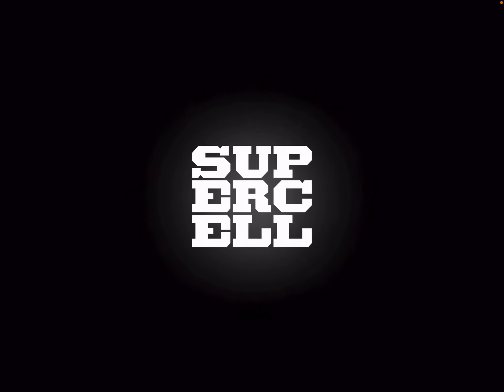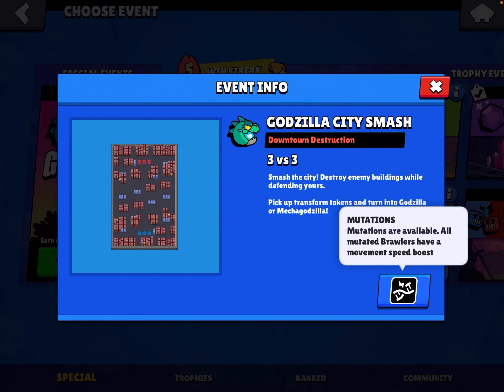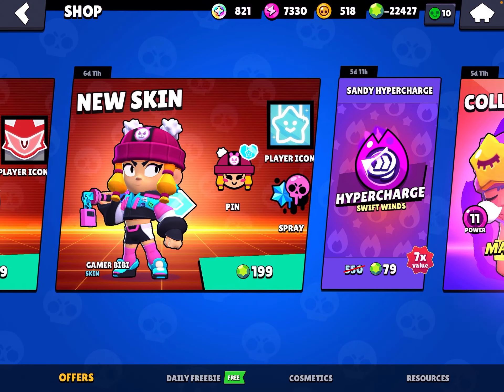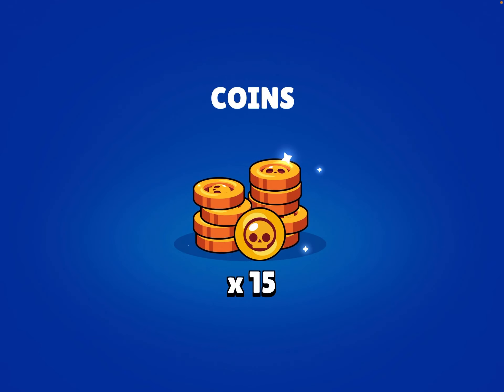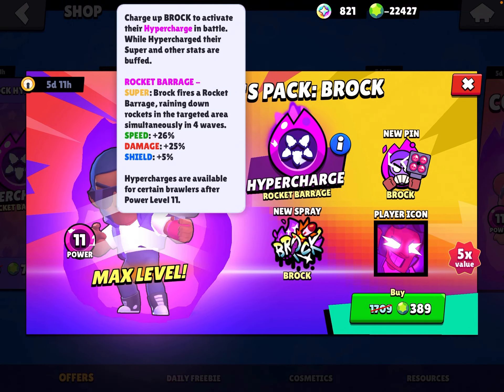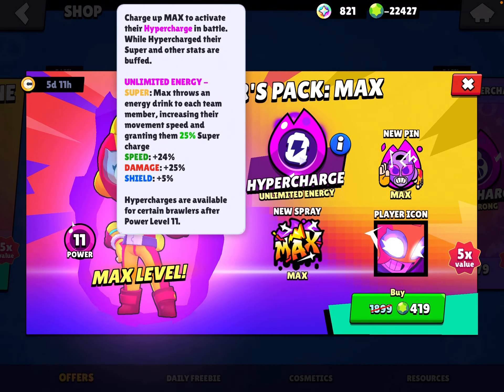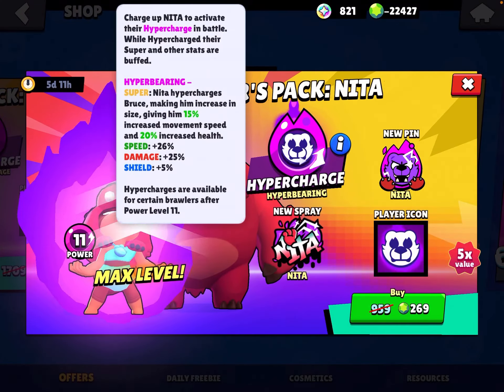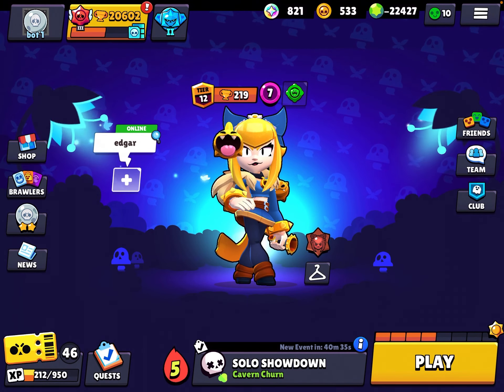Reaction To The New Brawl Stars Update/Hypercharges!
Brawl Stars just came out with a new update, and I kinda sucked at reacting to it, but the new hypercharges are C-RAAAAZYYYY!

The New Hypercharges include:
Sandy: When Hypercharge is activated Super grants extra speed
Gene:  When Hypercharge is activated Super splits three hands instead of one
Tick: When Hypercharge is activated When Ticks head explodes it sends 6 super charged mines
Brock: When Hypercharge is activated Super sends 4 waves of rockets
Nita: When Hypercharge is activated Nita's bear is supercharged with speed and size